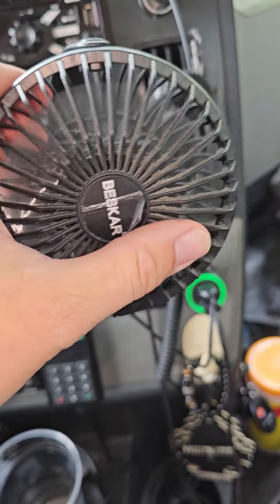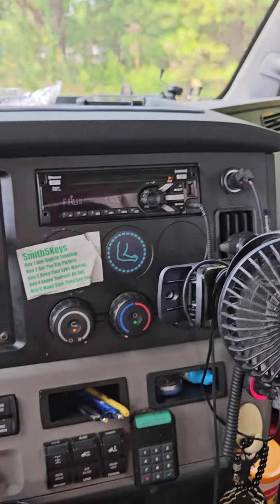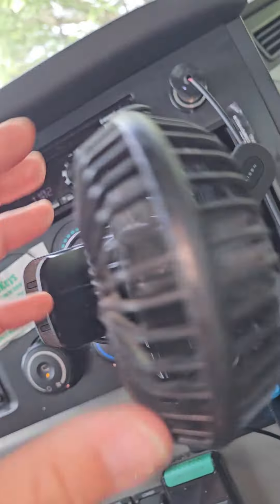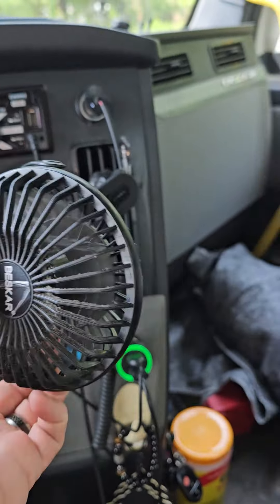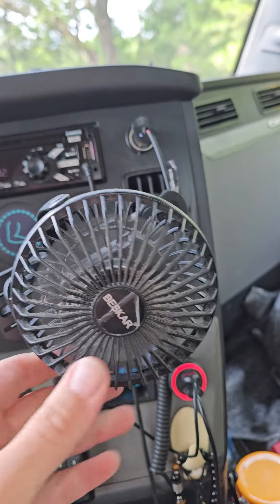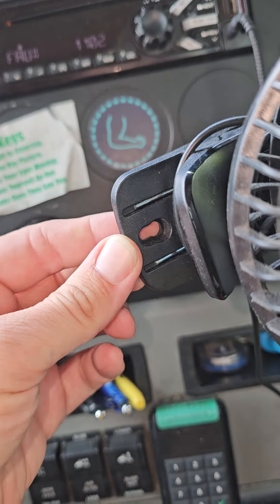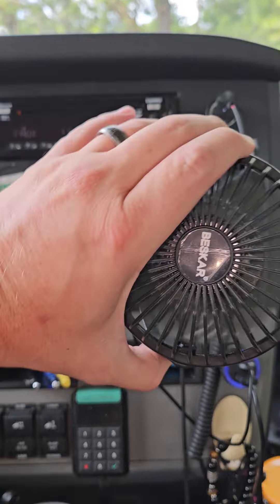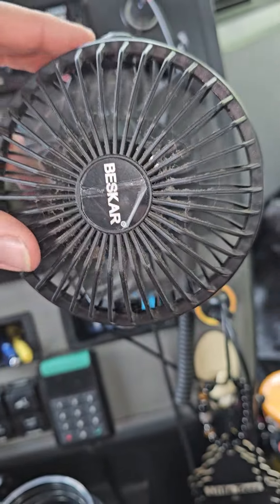This little clip on fan is great.‎! @amazon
BESKAR Small Clip on Fan, 3 Speeds USB Fan with Strong Airflow, Clip & Desk Fan USB Plug in with Sturdy Clamp - Ultra Quiet operation for Office Dorm Bedroom Stroller